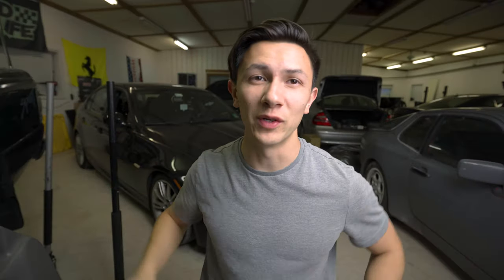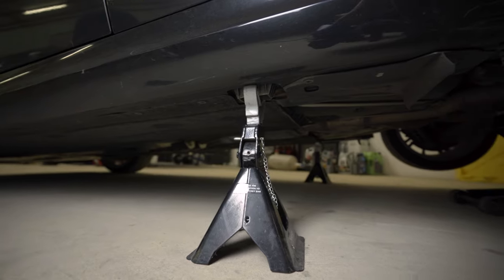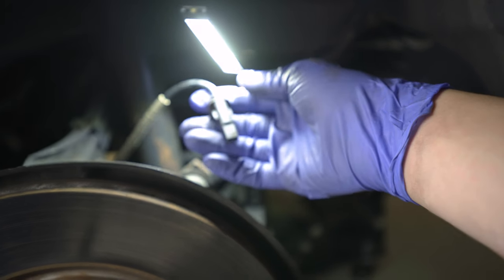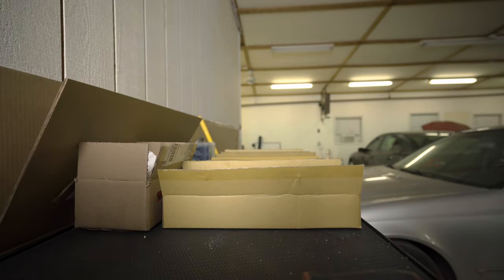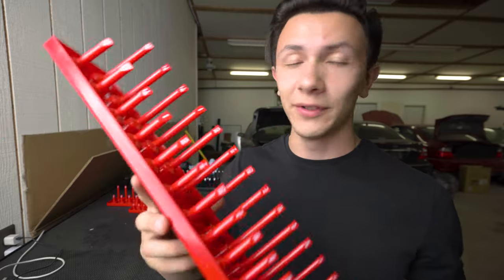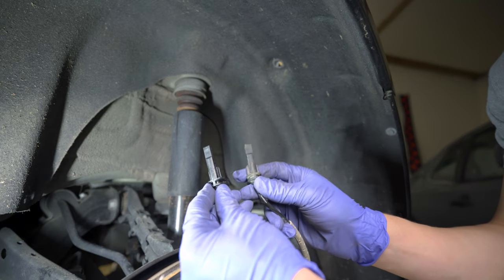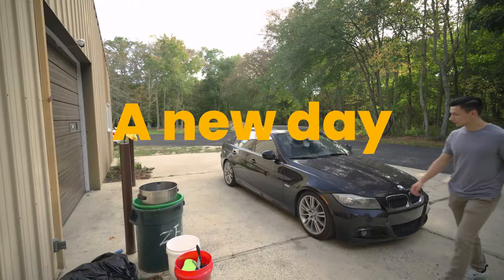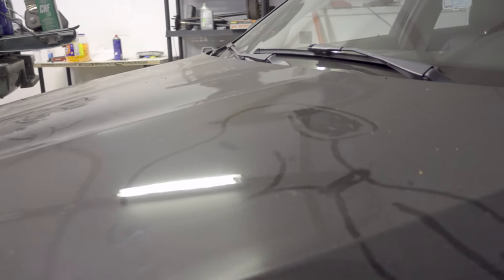Fixing My "Unreliable" BMW 335i - ITS EASY